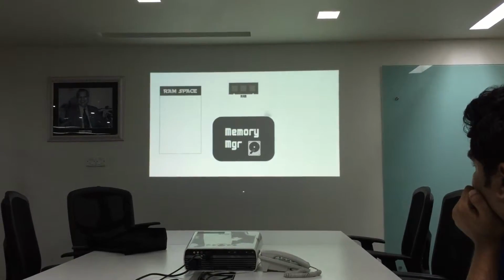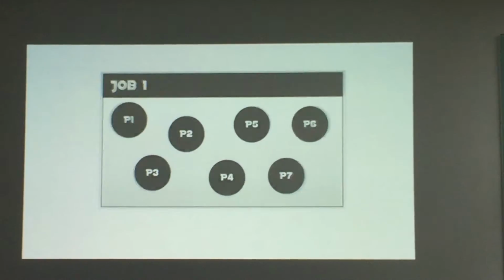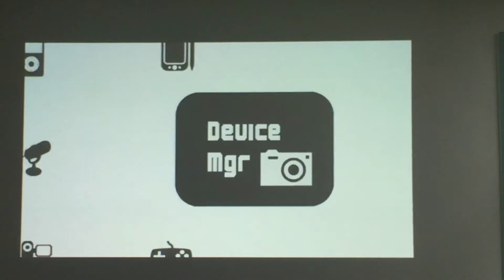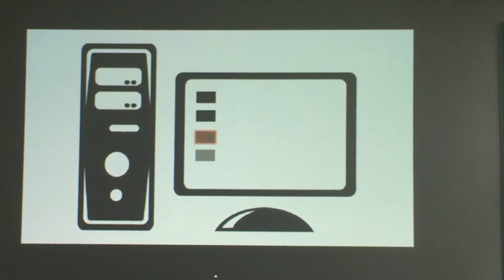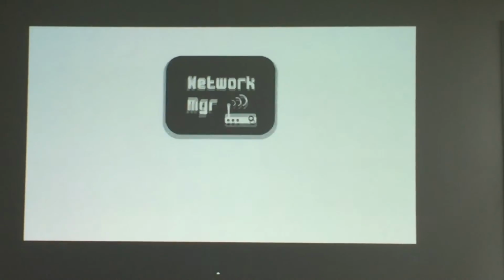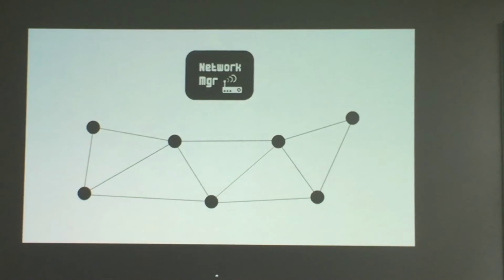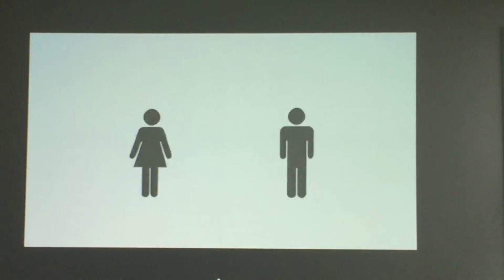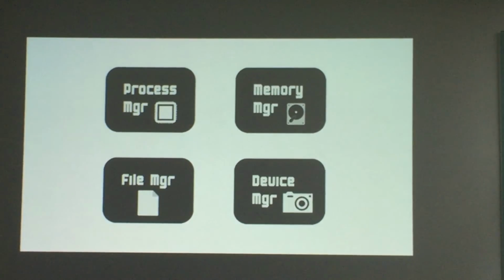001. Operating system:: 06